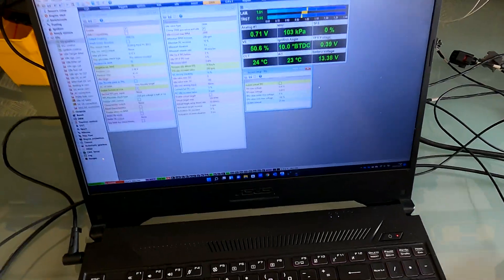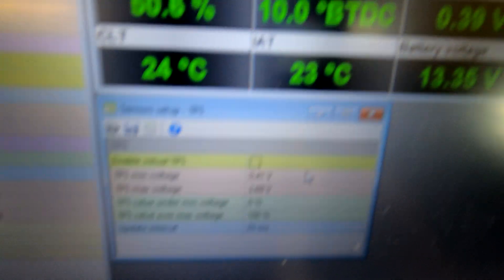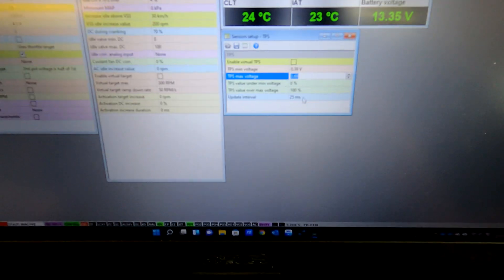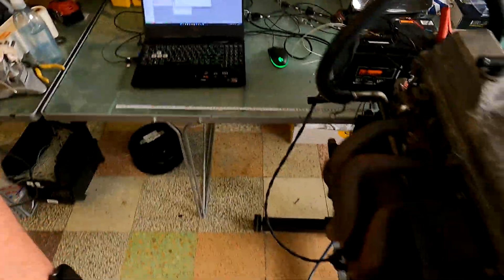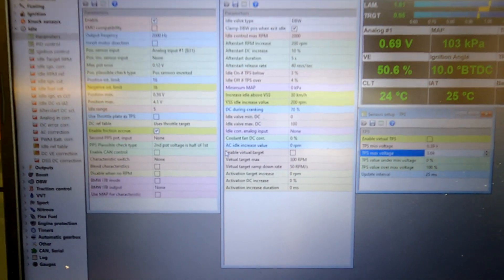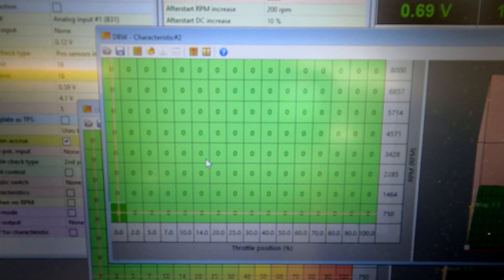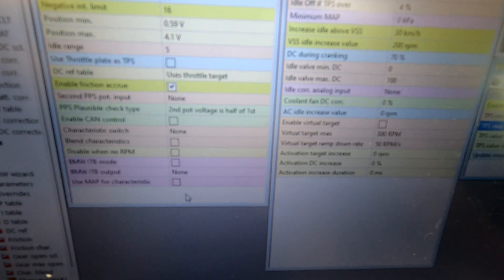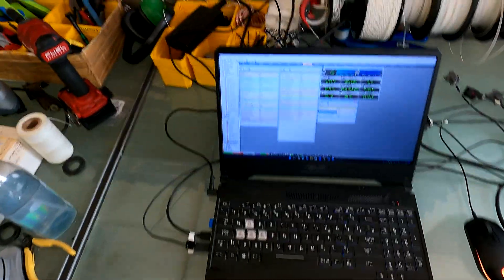ECUMaster Black How to Setup your Drive By Wire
In the Video we go through how to setup and calibrate your Drive By Wire on your ECUMaster Black ECU